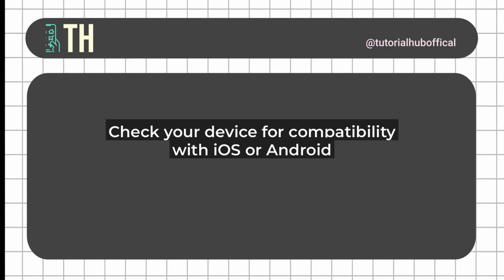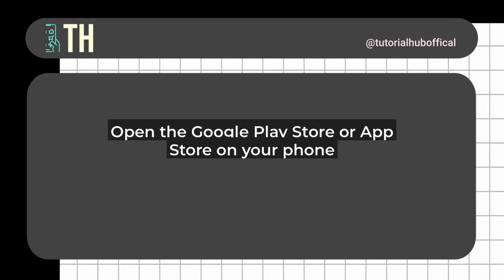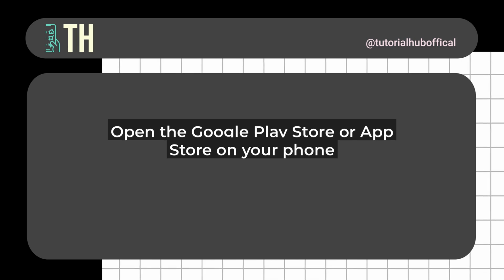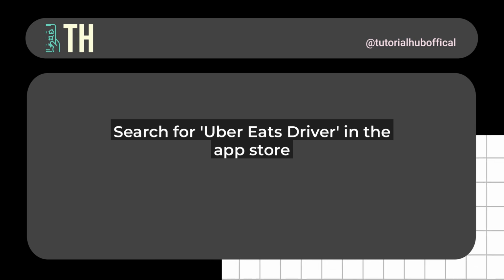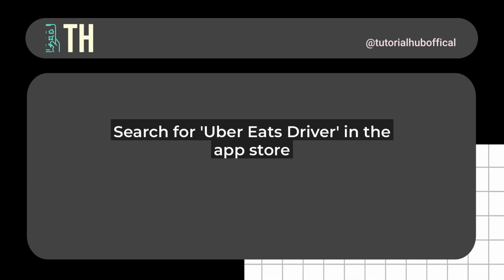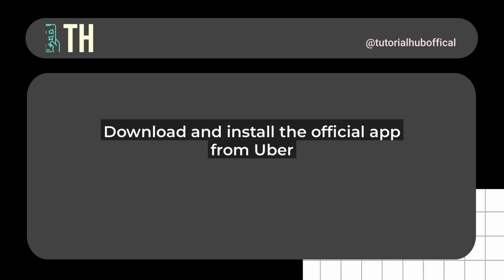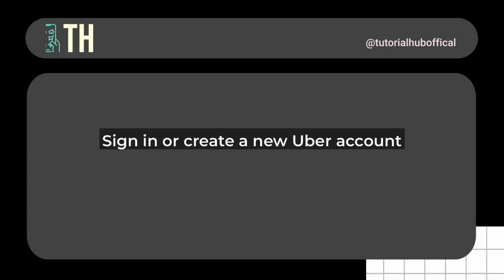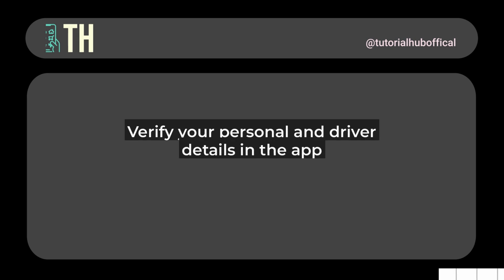How To Download Uber Eats Driver App (2025)